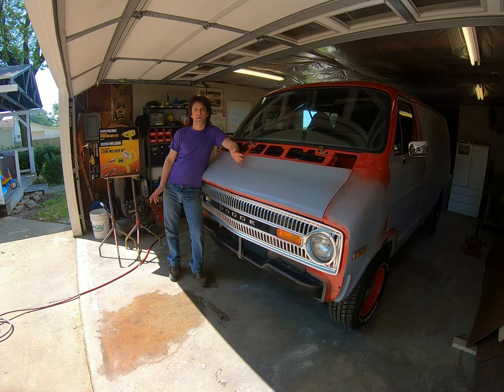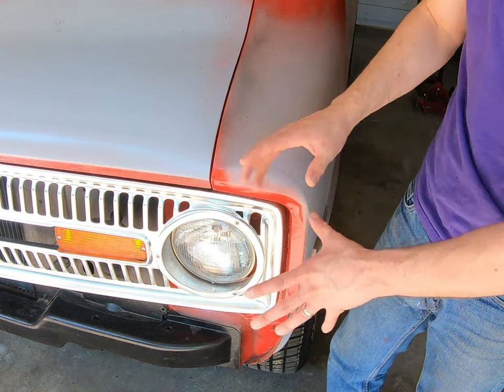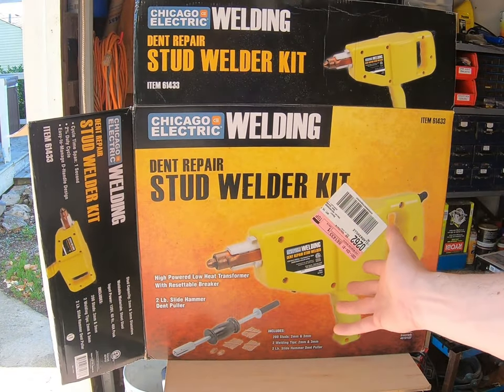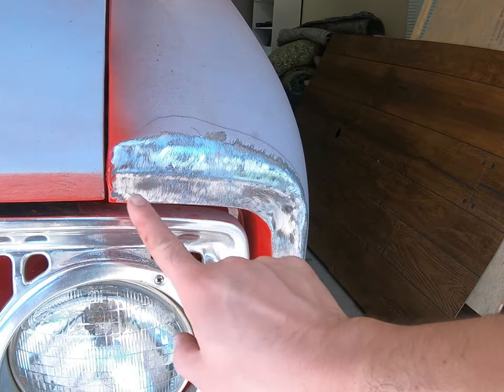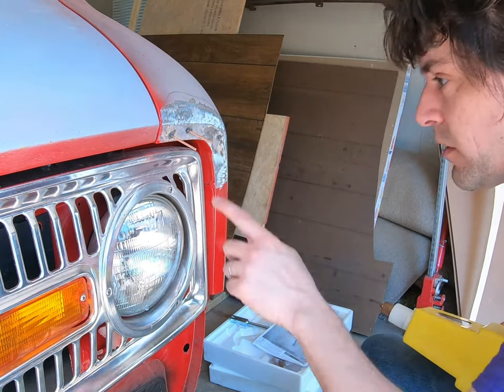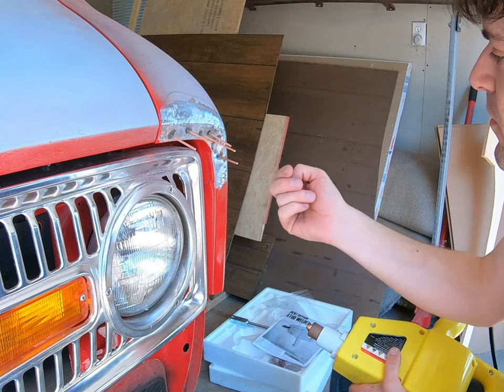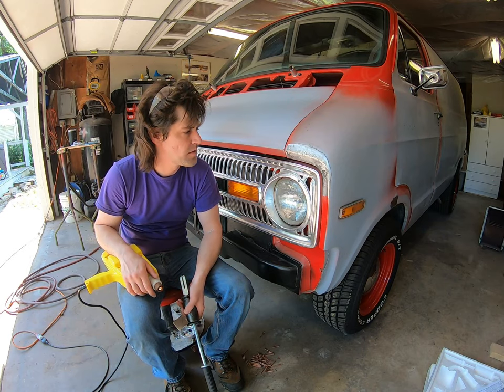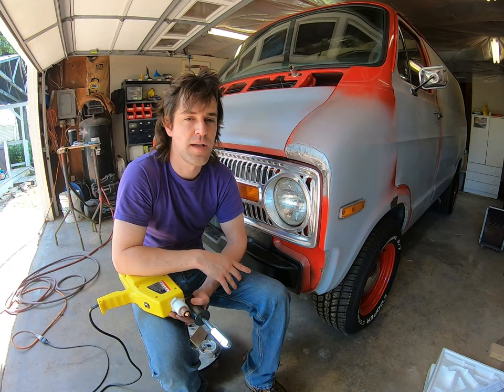Harbor Freight Stud Welder Review - Hoosier Garage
*I am not being paid to do anything with this tool. I bought it with my own money and used it on my own time*

..Used one before this a few years ago and enjoyed the results, but are they consistent? We'll see. This is in the price range that might scare a few people so I will show you what I use it for and how. Hope it is of good info for you.
*I am not being paid to do anything with this tool. I bought it with my own money